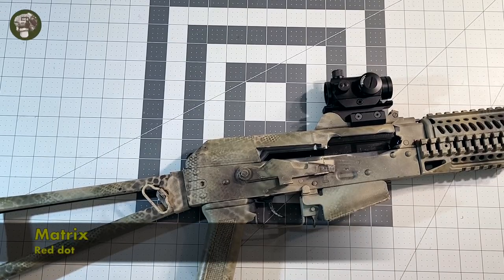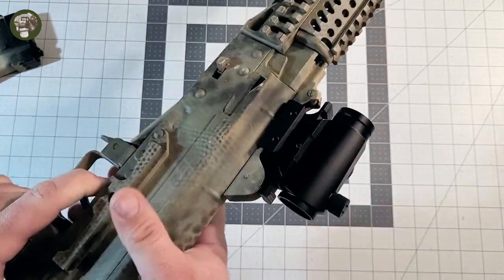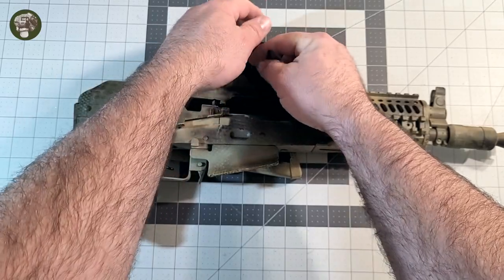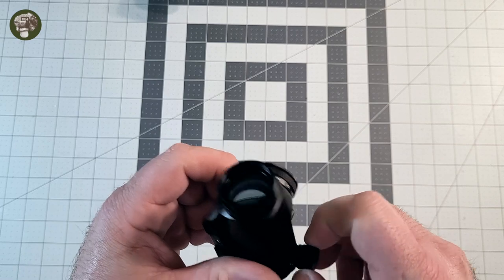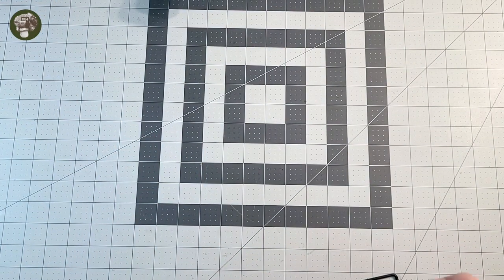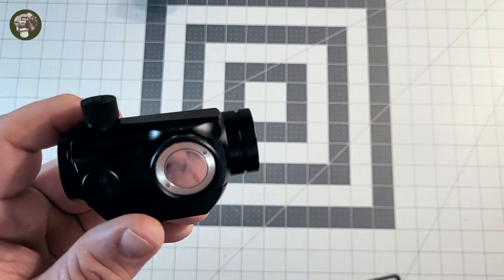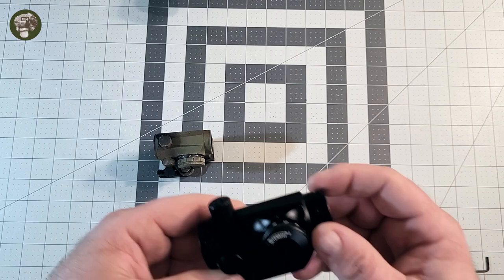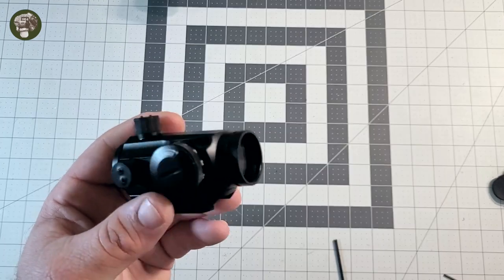Matrix Airsoft T1S 1X24 micro Green / Red dot reflex sight, Review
Hey everybody welcome back to another episode of Muddy Reviews, in this video we are checking out the Matrix Airsoft T1S 1x24 micro Green / Red dot sight.

This Matrix Green / Red dot is a decent Airsoft red dot with a clear dot (Green is brighter than Red though) the glass is clear and decent for an Airsoft optic. The key takeaway from this however is the fact that it was not adversely affected by the GBB AK. Some Airsoft Red Dot sights can be less than stellar when paired with a GBB due to the recoil and this dot was perfectly fine in testing.

If you are looking for a true copy of the T1 this isn't it, but if you are looking for something that will give you that look and functions at a reasonable price I think you would be really pleased with this Red Dot. @Stuka83 purchased this sight from EVIKE.com and he paid 30.00$ USD plus shipping. You can find this sight at the following link:

Overall I consider this a GO and worth picking up for your AEG or GBB Airsoft gun. I hope this review was useful for you and you got something out of it. As always folks get out there and play some Airsoft, LARP smarter, Not harder, and above all else take care!